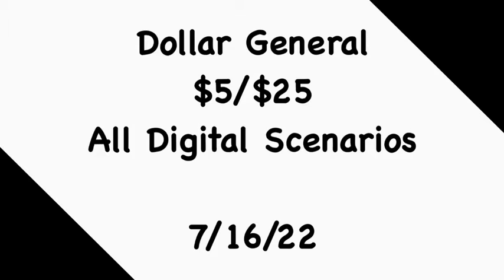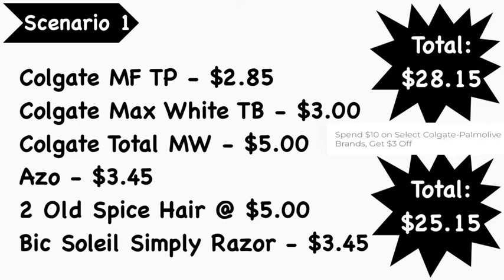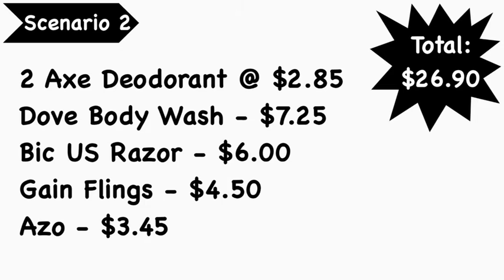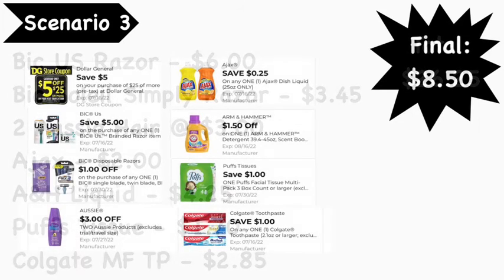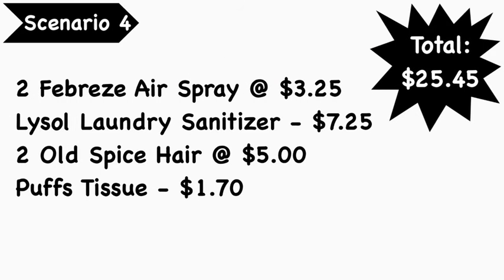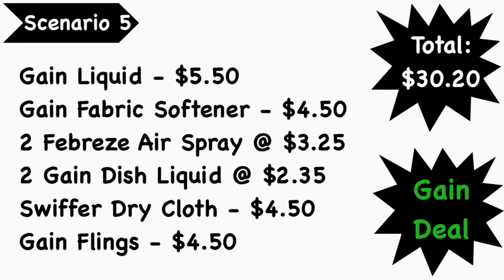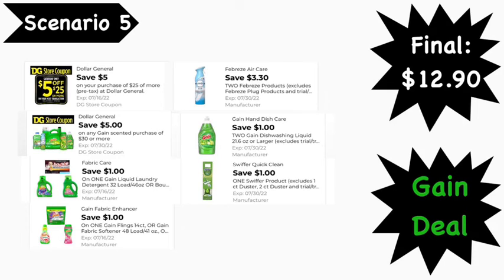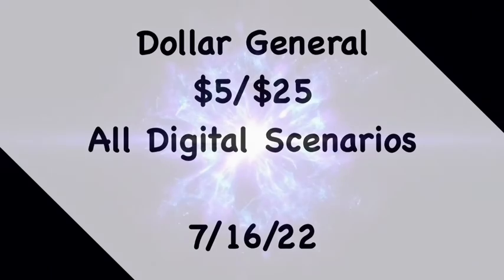Dollar General $5/$25 All Digital Scenarios - Saturday, July 16th Only!! | LadyMekah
Hey guys. welcome back to the channel. Here is my Dollar General $5/$25 All Digital Scenarios for Saturday, July 16th . I hope you enjoy the video.

Shopkick - BEST637909